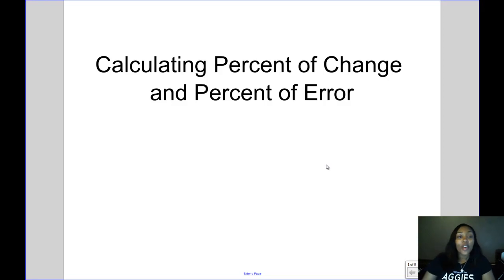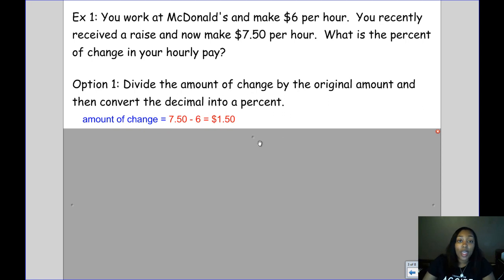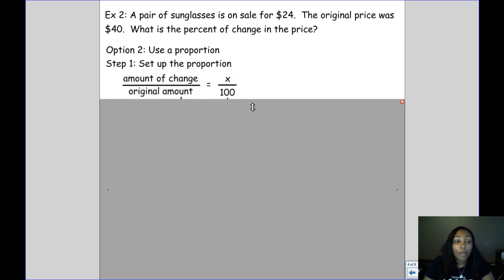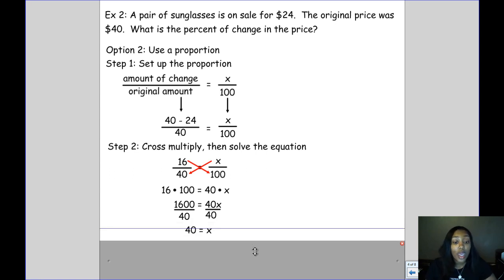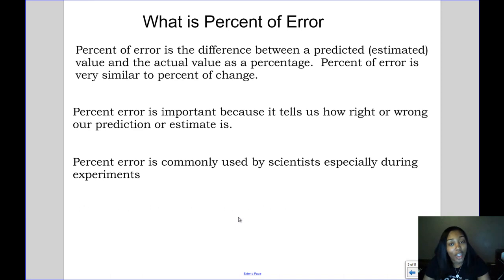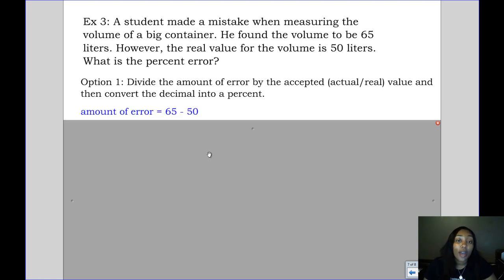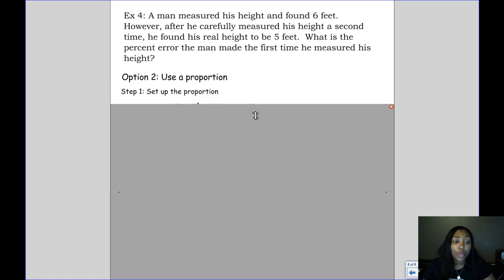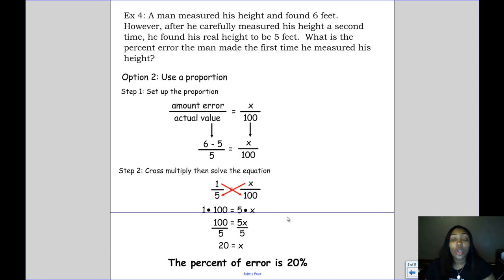Mrs Kingsberry- Percent Change and Percent Error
How to calculate percent of change and percent of error